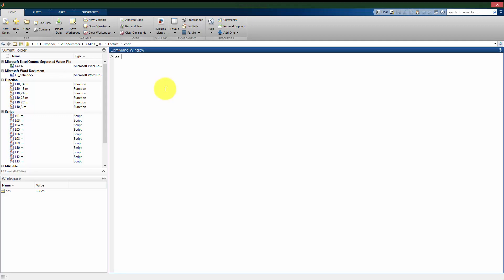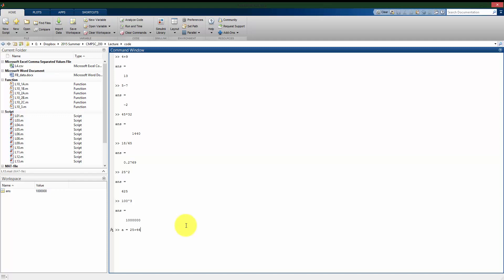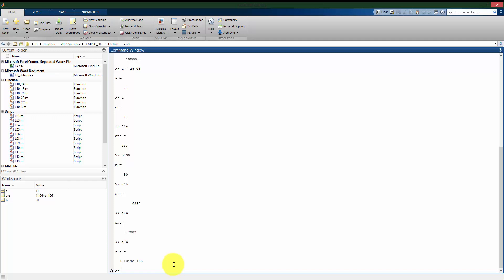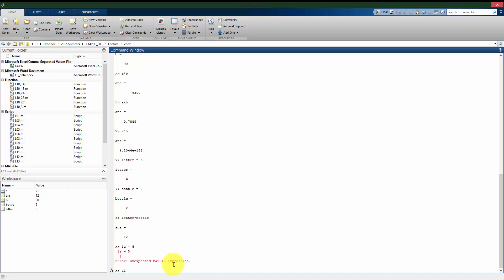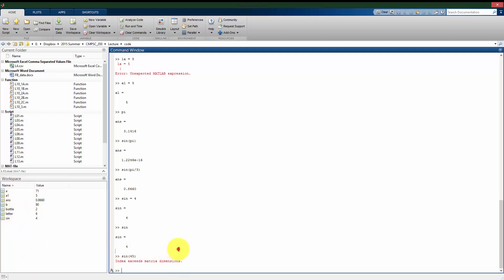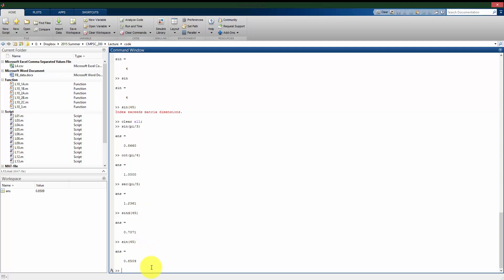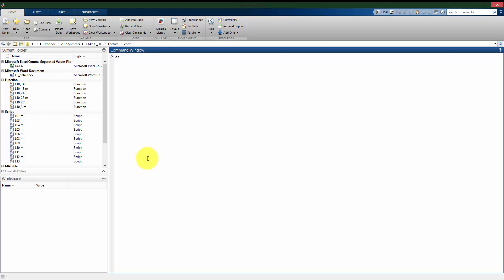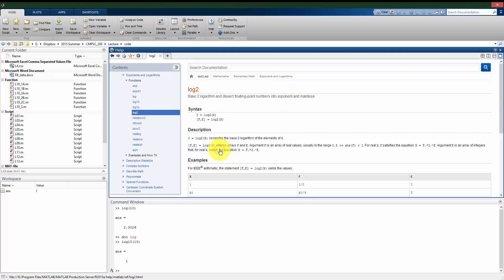CMPSC 200 01 B Calculator Functions | How to Use MATLAB as a Powerful Desktop Calculator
CMPSC 200: Calculator Functions | How to Use MATLAB as a Powerful Desktop Calculator

In this tutorial, Joseph Mahoney introduces the most fundamental way to interact with MATLAB: using it as a high-performance desktop calculator. While MATLAB is a robust programming language, its ability to quickly evaluate mathematical expressions and store data in variables makes it an indispensable tool for engineers, scientists, and students alike. This lesson is perfect for those enrolled in CMPSC 200 or anyone new to the MATLAB environment.

The video begins by demonstrating basic arithmetic operations in the Command Window. You will see how to perform addition, subtraction, multiplication using the asterisk, and division with the forward slash. We also cover exponentiation, showing how the caret symbol can be used to square or cube numbers.

A critical step beyond simple calculation is variable assignment. You will learn how to name variables and store the results of your computations for later use. We explain the assignment operator and how MATLAB processes information from right to left across the equals sign. This section also explores the flexibility of variable naming, including the use of descriptive words like bottle or letter to make your code more readable. We also discuss important restrictions, such as why a variable cannot start with a number and why you must avoid overwriting built-in functions or constants like pi.

One of the highlights of this lesson is the detailed exploration of trigonometric and logarithmic functions. We demonstrate how MATLAB handles trig functions like sine and cosine in radians by default, and how you can switch to degree mode using specialized commands like sind or cosd. We also touch on inverse trig functions and the subtle differences in their outputs.

Finally, we address the potential confusion between the natural logarithm and base 10 logarithms. You will learn how to use the doc and help commands to verify how a specific function operates, ensuring your calculations are always accurate. By the end of this video, you will be comfortable navigating the MATLAB workspace and using its vast library of built-in functions to solve everyday mathematical problems.

Key Topics Explained:

1. Basic Arithmetic: Mastery of plus, minus, asterisk, and slash for daily calculations.
2. Exponentiation: Using the caret symbol for squaring, cubing, and higher powers.
3. Variable Assignment: Storing numerical values in named variables for later recall.
4. Naming Conventions: Best practices for naming variables and avoiding reserved keywords.
5. Workspace Management: Monitoring your saved data and using the clear command.
6. Trigonometry in Radians: Using sin, cos, and tan for standard mathematical models.
7. Trigonometry in Degrees: Simplifying calculations with sind, cosd, and tand.
8. Inverse Functions: Calculating angles with asin, acos, and atan in both radians and degrees.
9. Natural Logarithms: Understanding why the log command in MATLAB refers to ln.
10. Base 10 Logarithms: Using log10 for standard engineering calculations.
11. Documentation Tools: Leveraging the doc function to explore MATLAB's vast library.

Timestamps:

00:00 Introduction to MATLAB as a Basic Calculator
00:52 Assigning Values to Variables and the Equals Sign
01:48 Using Variables in Secondary Calculations
02:44 Rules for Naming Variables and Descriptive Names
04:01 Restrictions on Variable Names and Reserved Words
04:35 Working with Constants like Pi and Built in Functions
05:35 Overwriting Functions and Using the Clear Command
06:02 Trigonometric Functions: Radians vs. Degrees
07:16 Inverse Trigonometric Functions and Degree Output
08:01 Searching for Built in Functions with Doc
08:26 Understanding Natural Log vs. Base 10 Logarithm
09:34 Finding log10 and log2 in the Documentation

About This Channel:
This channel provides high-quality educational content focused on engineering, physics, and computer science. From MATLAB tutorials to complex engineering mechanics, our goal is to make technical topics accessible and easy to understand for students at all levels.